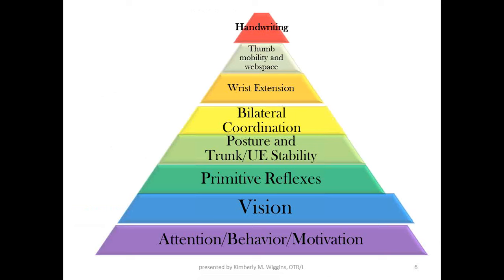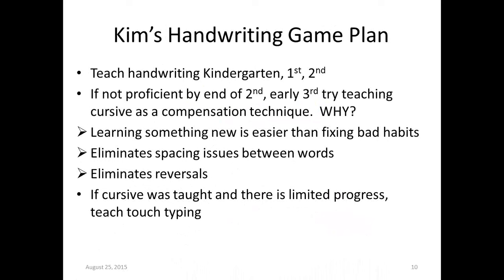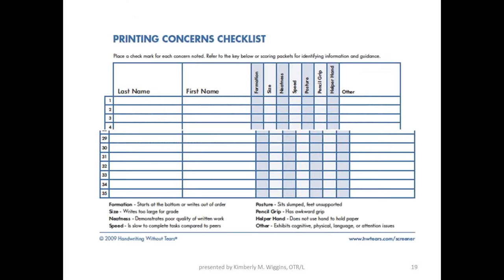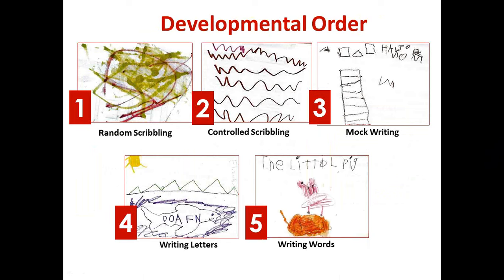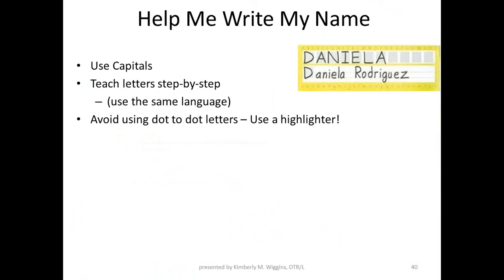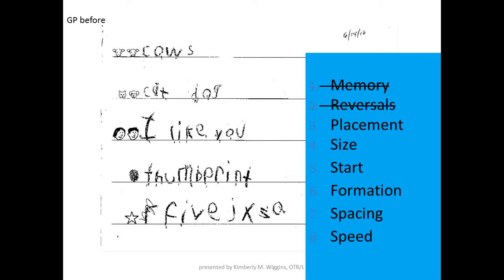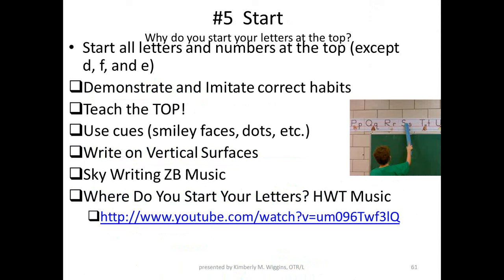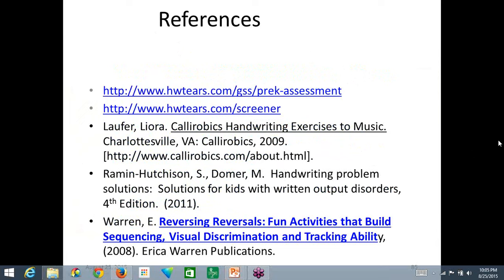2015 08 25 20 00 Sloppy Handwriting Tips and techniques to address common handwriting problems